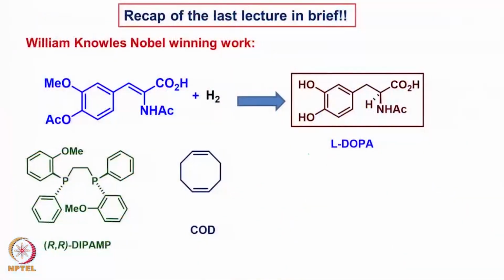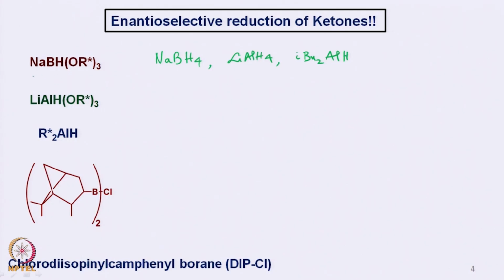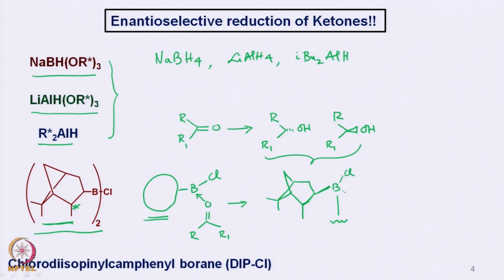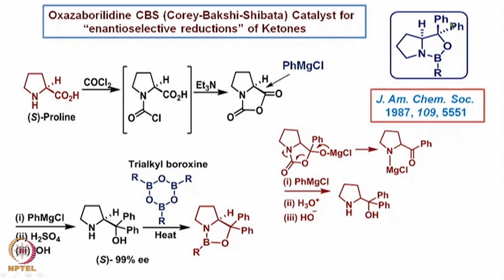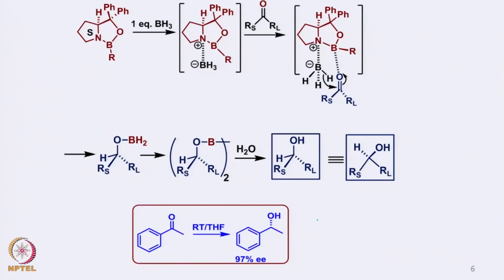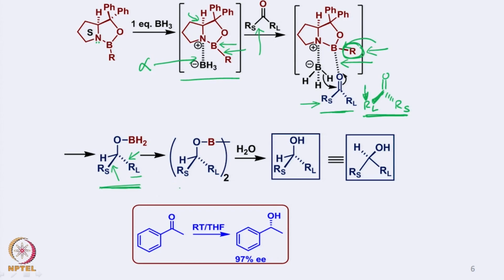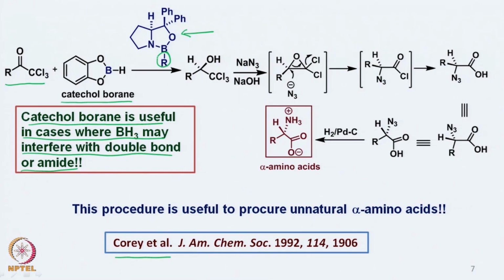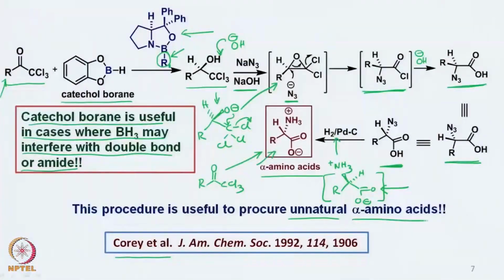Asymmetric reduction with oxazaborilidines